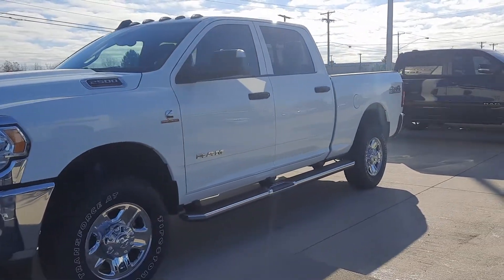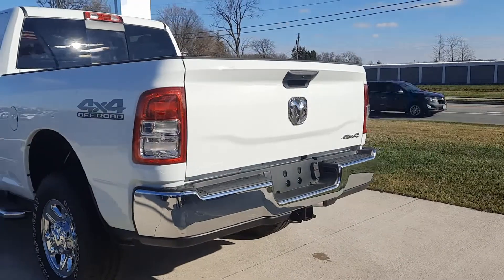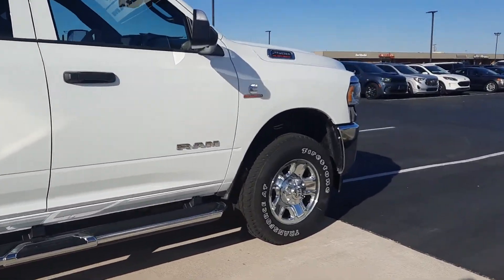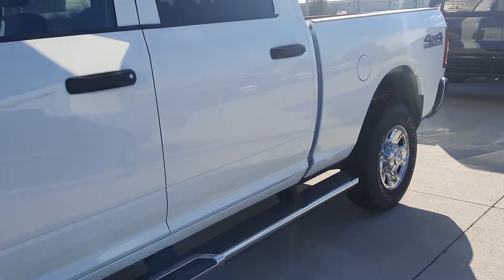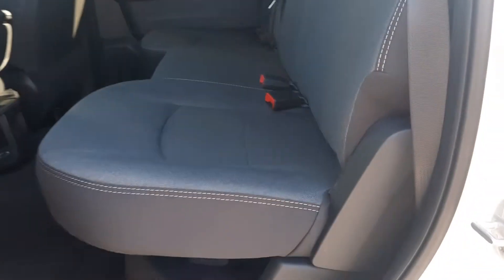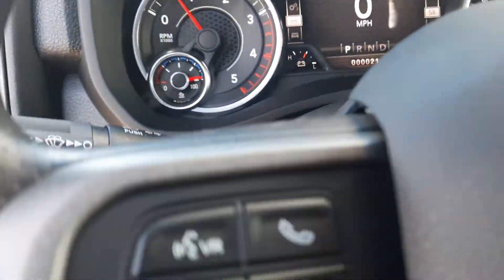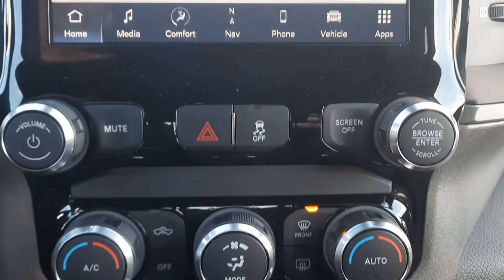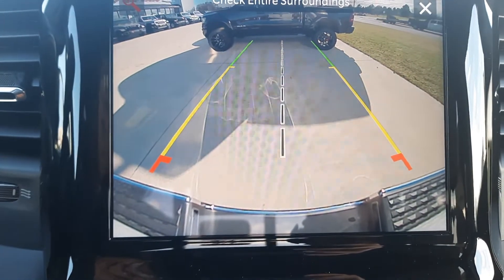New 2022 Ram 2500 Tradesman Walk Around (N22345)